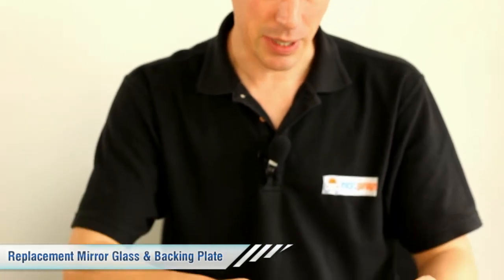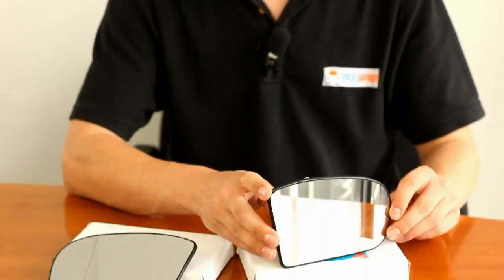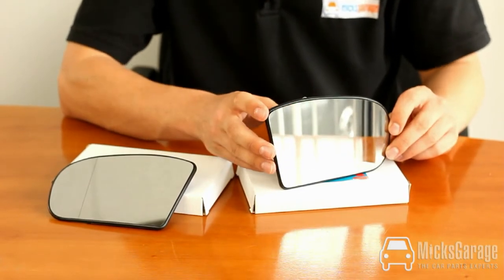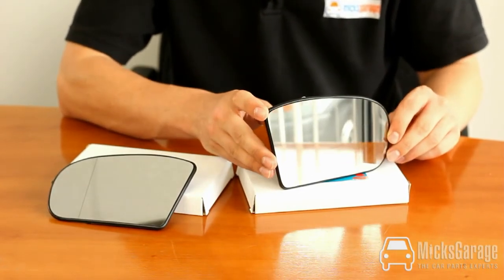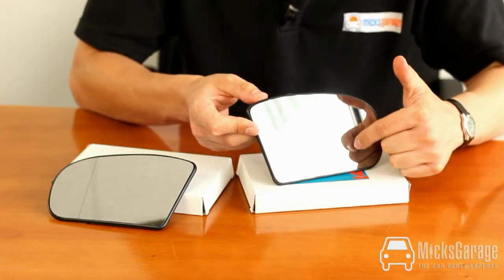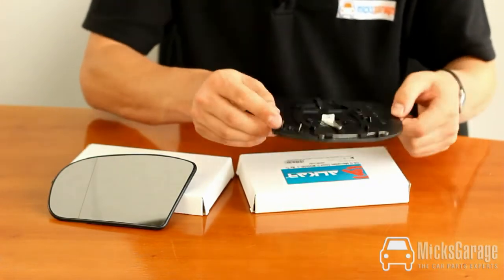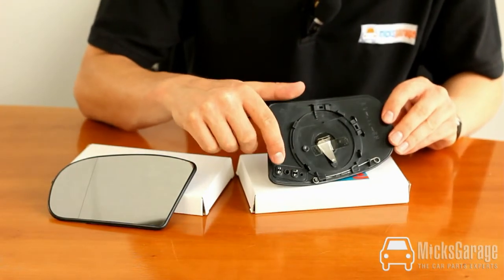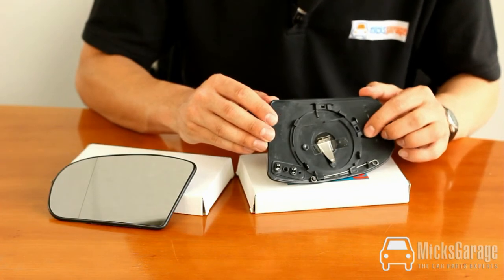Mirror Glass & Backing Plate For Mercedes C Class & E Class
The MicksGarage.com Experts demonstrates This is the Mirror Glass & Backing Plate For Mercedes C Class(2000 to 2004) and E Class (2002 tot 2008) available from MicksGarage.